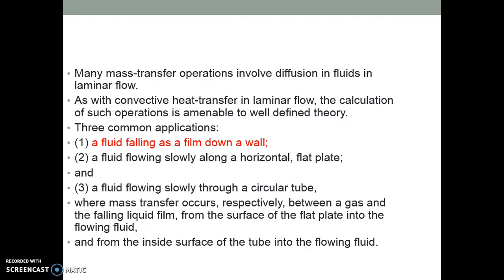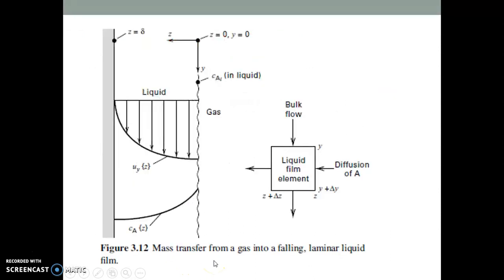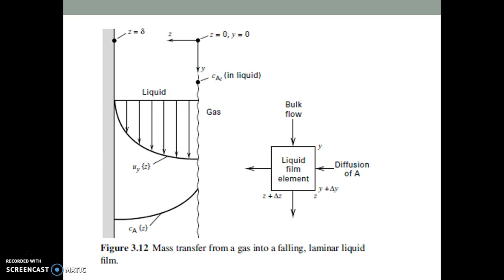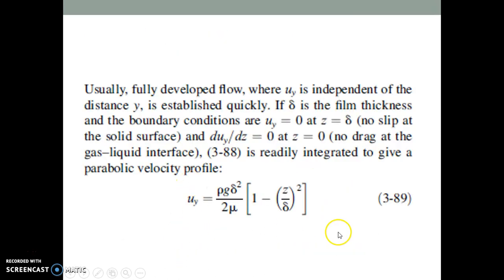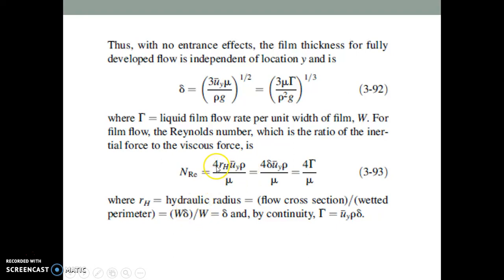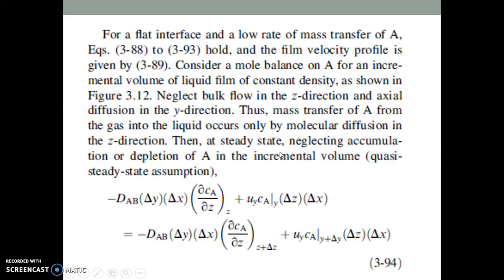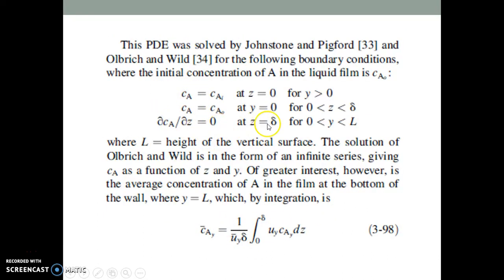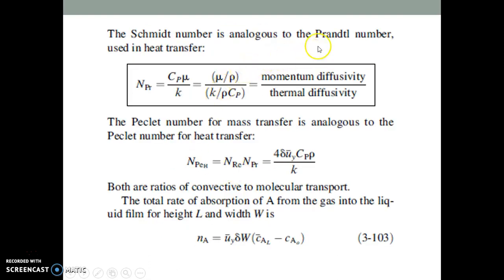Chapter 3 part 1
Laminar flow part 1